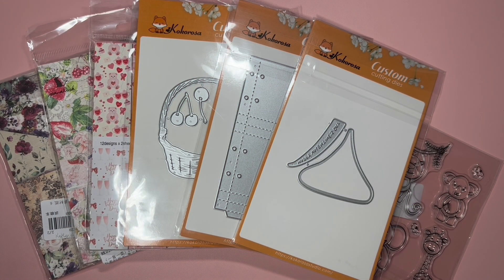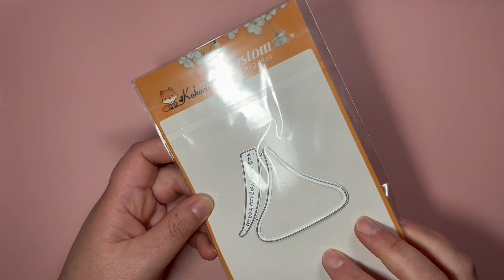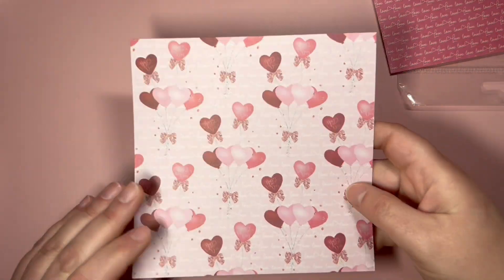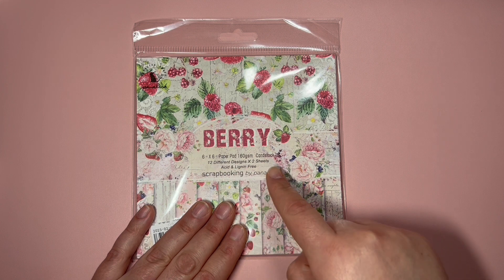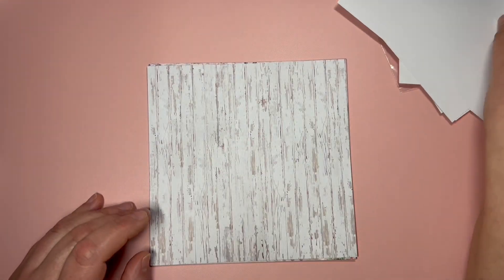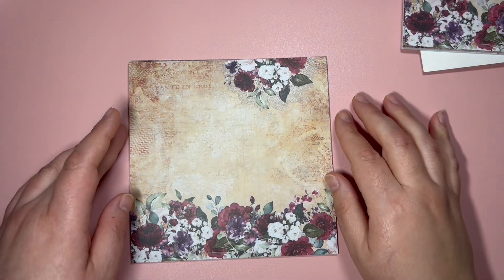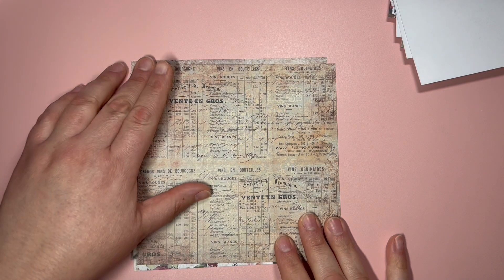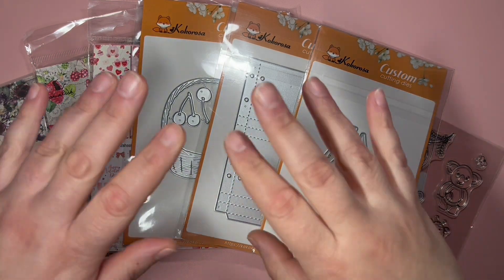⭐ NEW KOKOROSA STUDIO UNBOXING! COME SEE!!! ⭐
Hello!

Have a very happy crafty day!!!